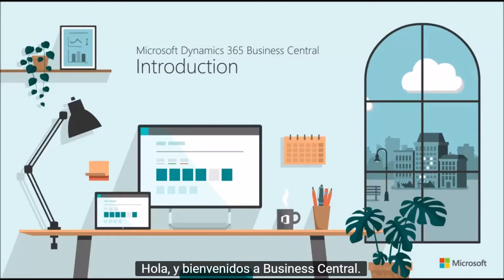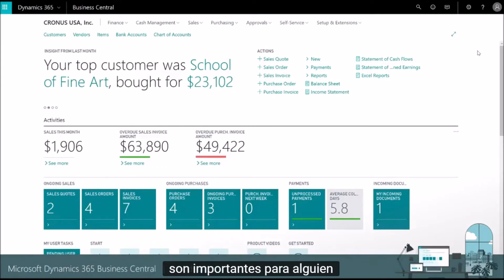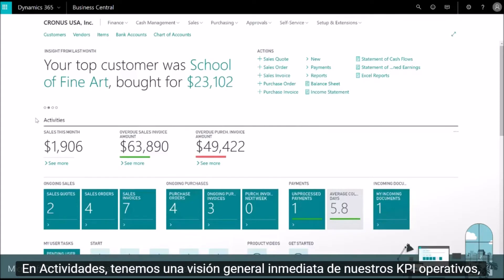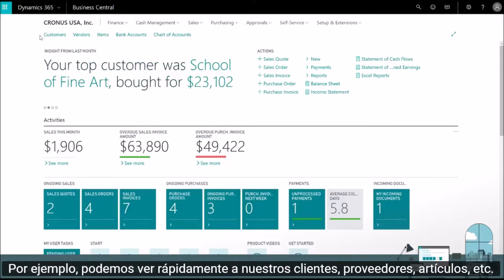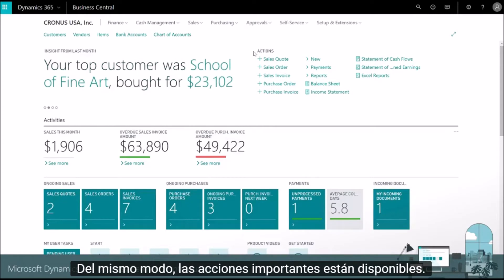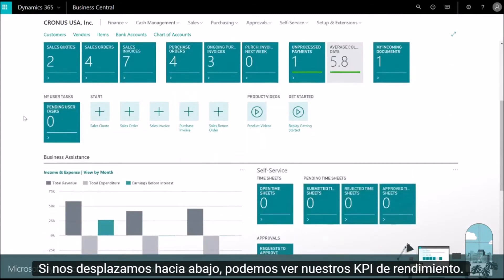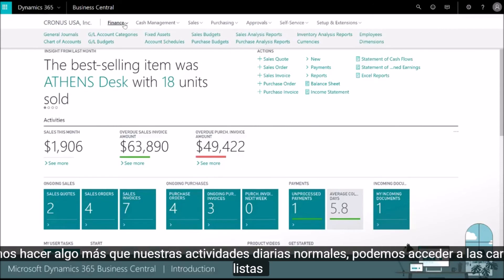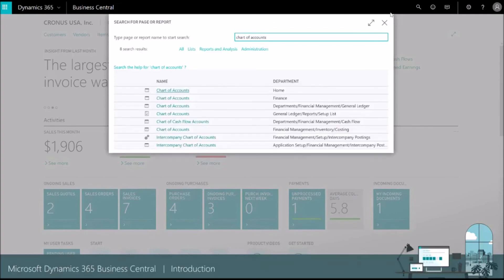Dynamics 365 Business Central · Introducción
¿Sabes qué es Dynamics 365 Business Central? Microsoft te presenta en este vídeo su nuevo ERP en la nube. Mira el vídeo y conoce alguna de sus funcionalidades y características.